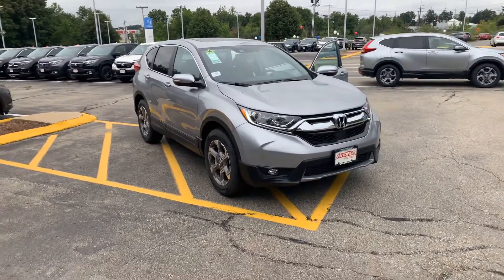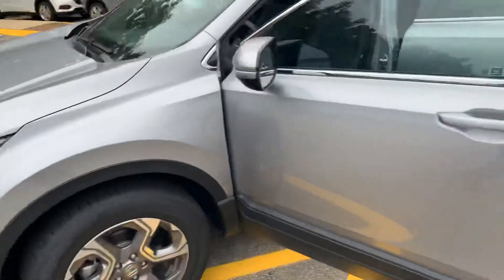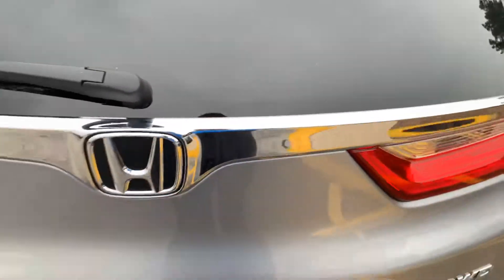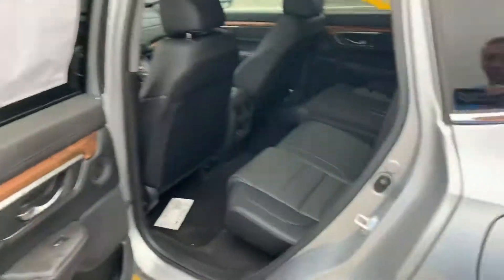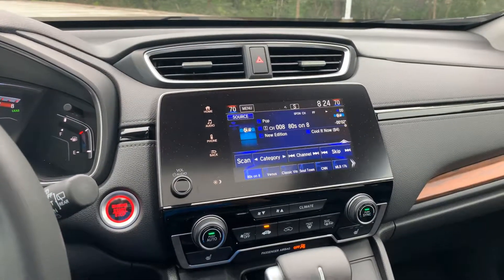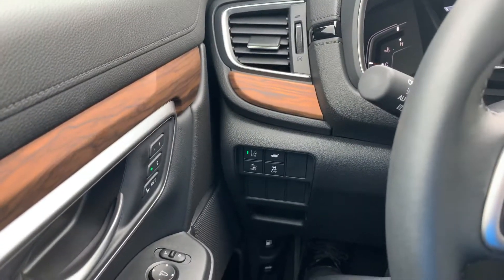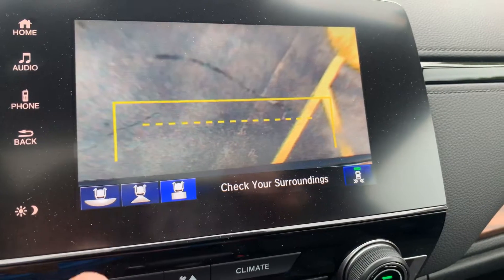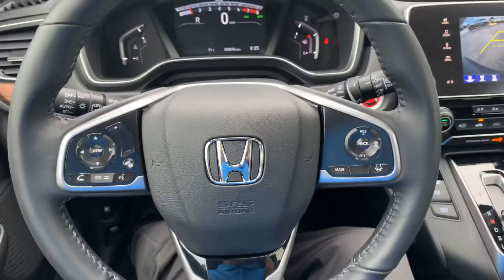Virmeka, here is your 2019 AWD CRV EX-L!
Hi there, I just wanted to make a short video for you on the 2019 all-wheel-drive CRV EXL. This vehicle is absolutely amazing!